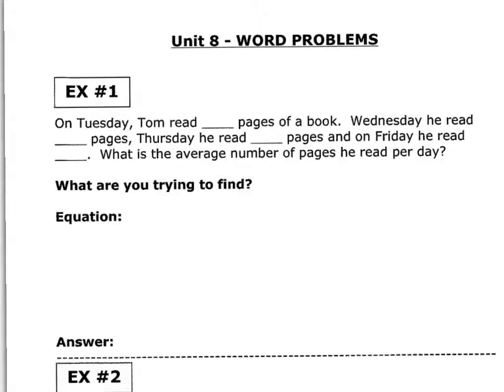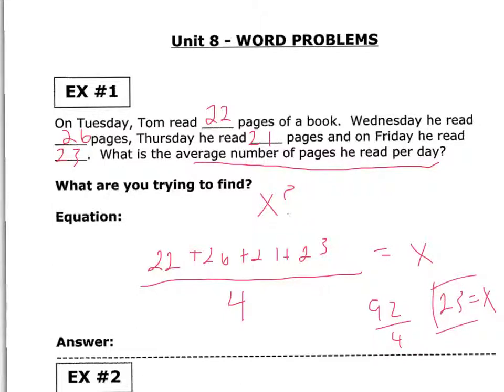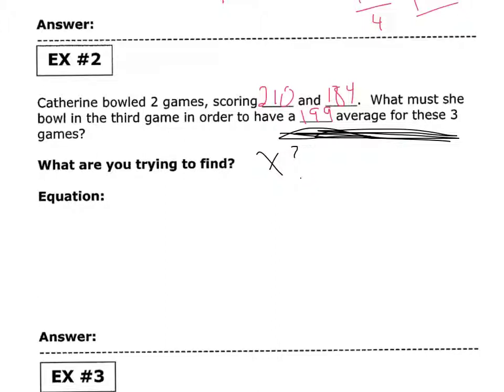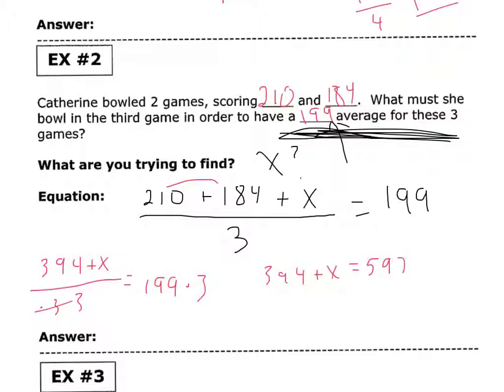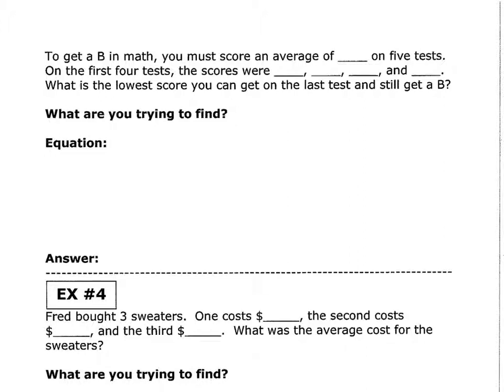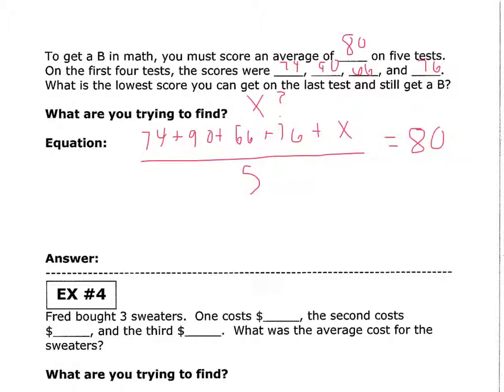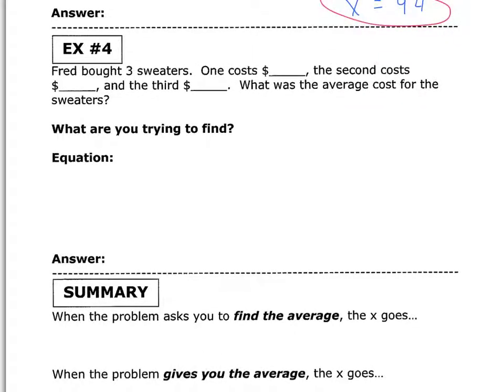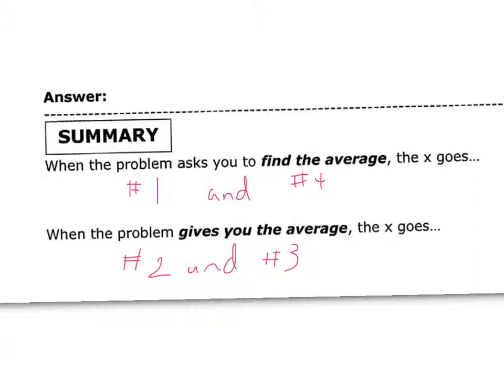Probability word problems